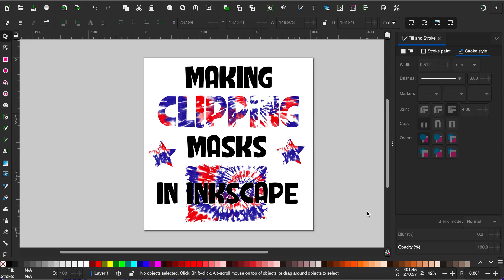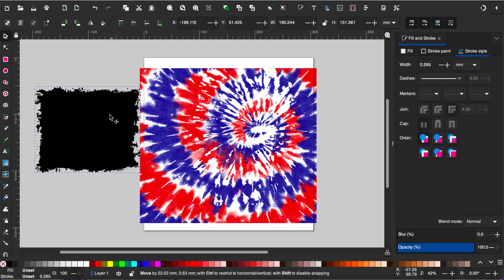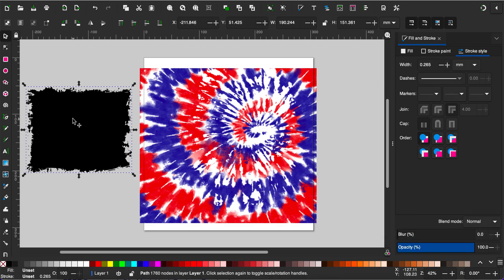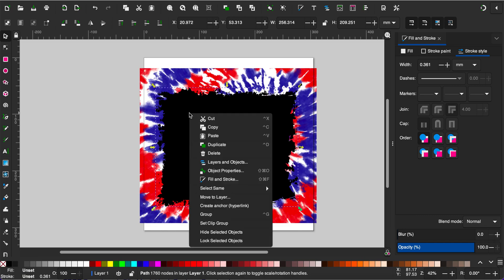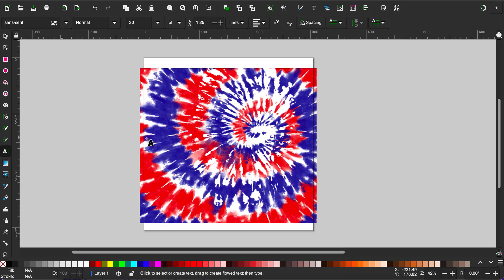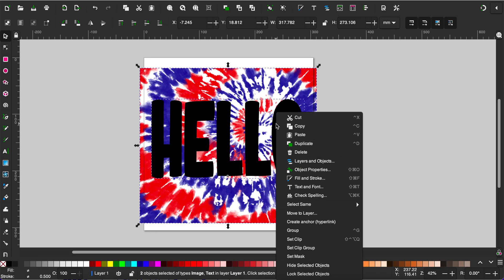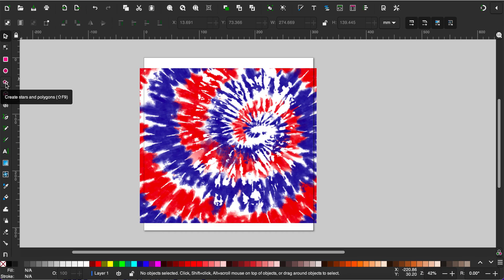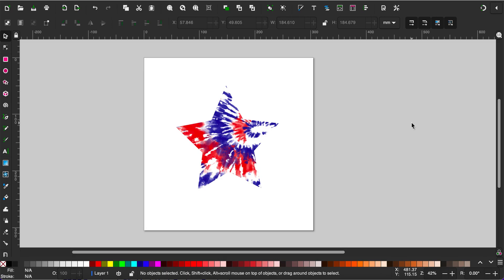Clipping Masks Inkscape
Using Clipping Masks in Inkscape